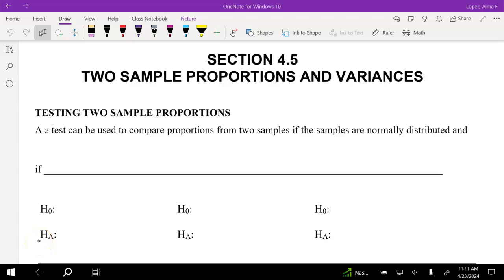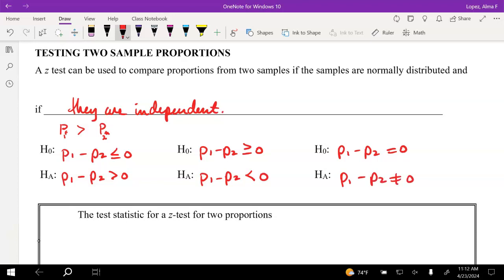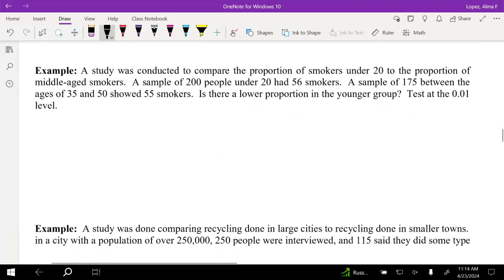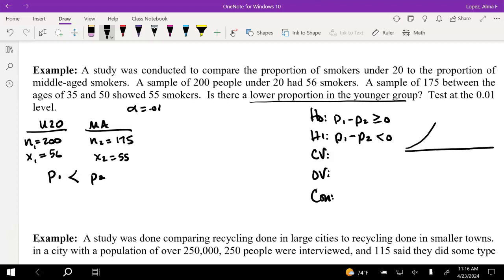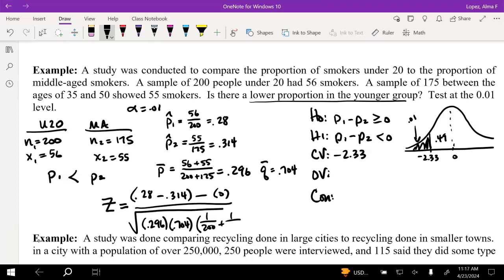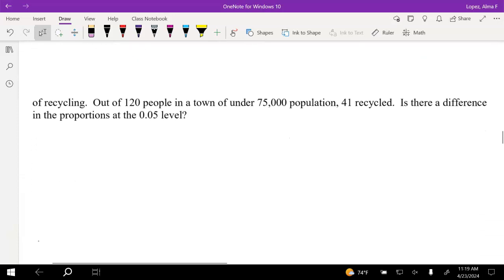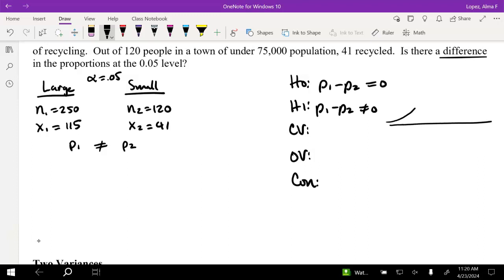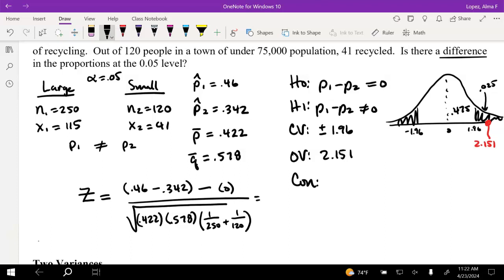4.5 Two Proportion Test part 1